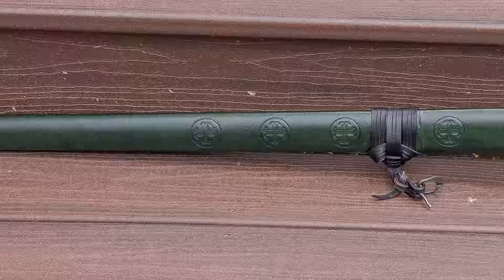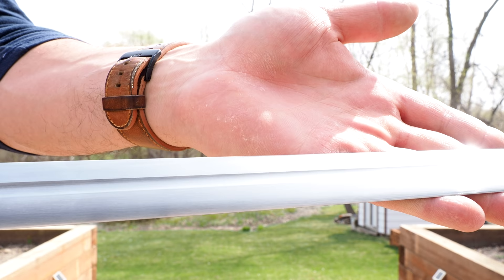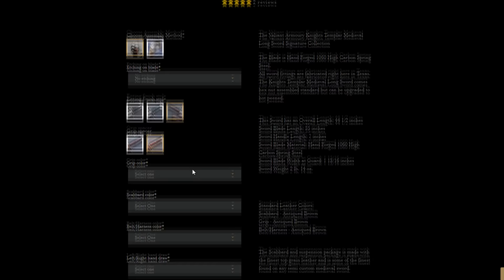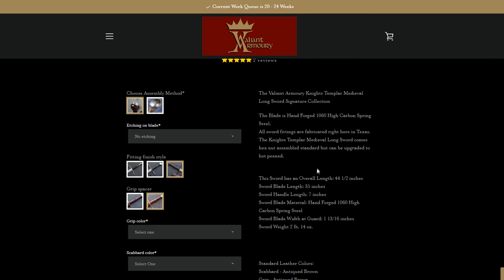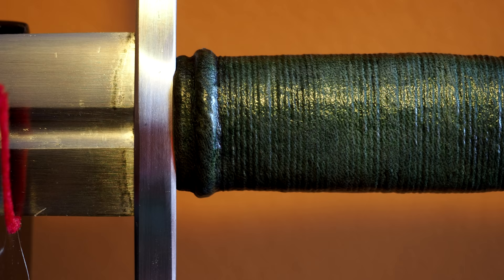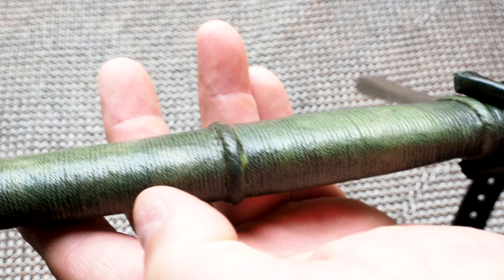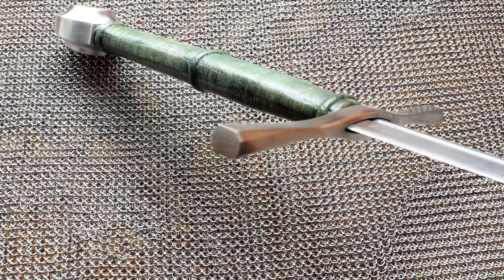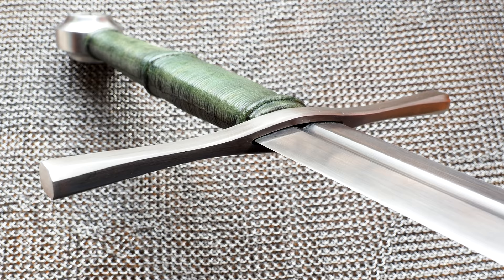Valiant Armory VA-409-Signature Collection - The Knights Templar Medieval Long Sword Review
This is a review of an older VA-409-Signature Collection - The Knights Templar Medieval Long Sword.

The Valiant Armoury Knights Templar sword, designed by Christian Fletcher and Gus Trim, features a hand forged 1060 spring steel blade with a razor sharp cutting edge. The pommel is a type J with a Templar cross imbedded in the face on both sides. It features a simple type 2 Cross and a finely shaped leather wrapped handle that is hand dyed. The scabbard in it standard version is Antiqued brown and has the Templar cross embossed along the front of the scabbard. A double strap suspension system, designed to be easily adjusted whether on foot or on horseback, is included in this package. This sword is inspired by the legendary Knights Templars themselves who fought during the great crusades. The Templar order was prominent throughout Europe and the holy land from around 1119 through 1307.
Product Specifications
Product Code: 4890
SKU: CF409
Brand: Valiant Armoury
Blade Length: 36"
Blade Material: Hand Forged 1060 High Carbon Spring Steel
Blade Width at Guard: 2"
Edge Type: Sharpened
Full Length: 45"
Handle Length: 7 1/8"
Sword Weight: 2 lb 12 oz

(Oakeshott Type XIIIa ?)  Similar Blades

This Blade:
Hilt:9.25” or 23.495cm
Grip: 7.25” or 18.415cm
Pommel: 1.75” or 4.445cm
Blade: 35.63” or 90.5002cm
Blade Width at Cross: 1.76”
Blade Thickness at Cross: .23”
Blade Width at Fuller Termination (26”): 1.1”
Blade Thickness at Fuller Termination (26”): .14”
Blade Width at 2” from Tip: .85”
Blade Thickness 2” from Tip: .10”
Total: 45” or 114.3cm
Weight: 2lb 9.5oz or 1176.51g
POB: 5.163 or 13.11402cm (from cross)

Mass 1176.51
Hilt Extremity 0
Grip Reference 22.86
Blade Extremity 114.3
Center of Gravity 36.195
Lever Reference 4.445
Hilt Node 19.69
Blade Node 82.55
Action Point 22.225
Pivot Point 108.7882
Action Point 5.08
Pivot point 67.945